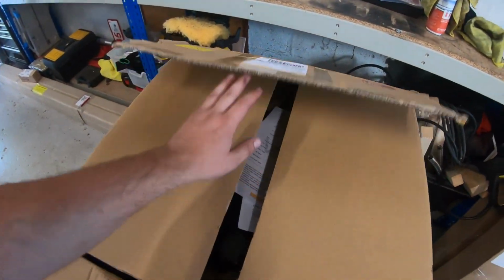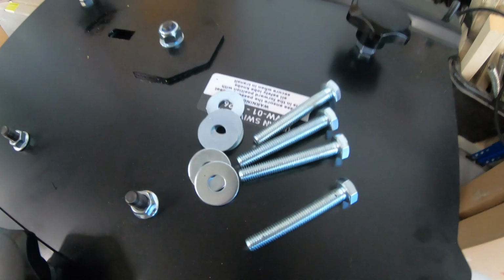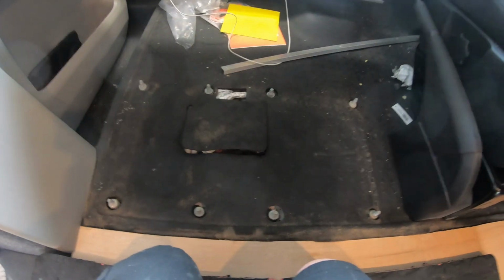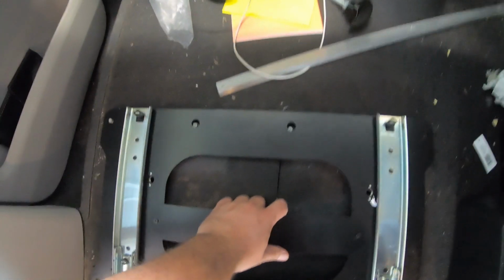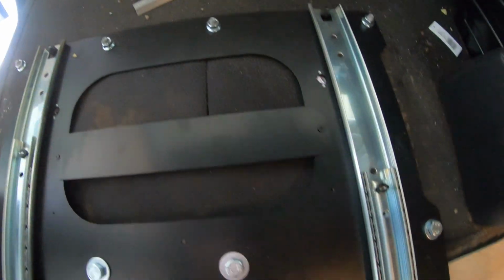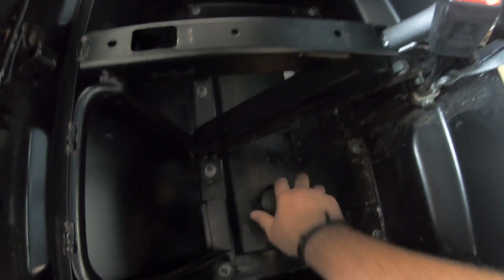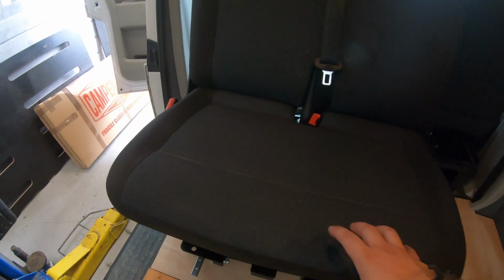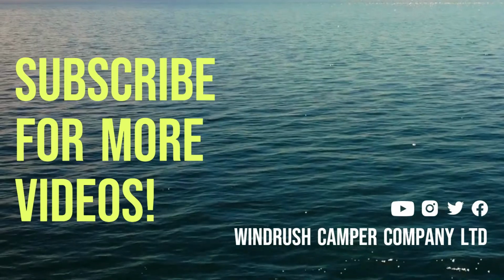VW Transporter Sliding seat swivel by Vulcan Bed unbox and install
This is a fantastic sliding seat swivel for the VW Transporter vans, t5/t.51/t6/t6.1

This is a video on how we install a seat swivel. This is a unboxing video of the product supplied by van and bus and made by vulcan beds.

Please visit Windrush Campers on socials for more info.